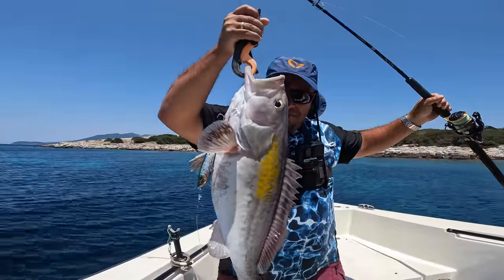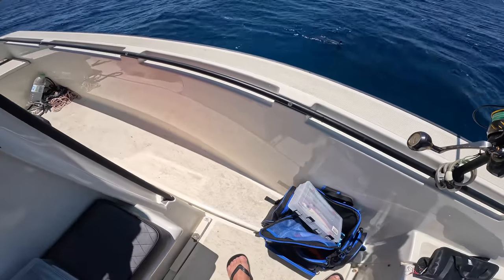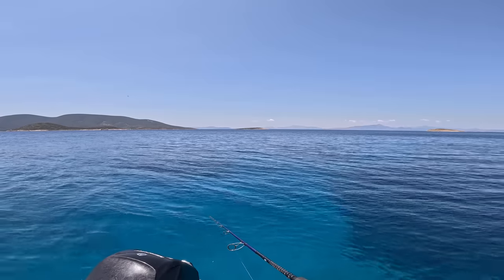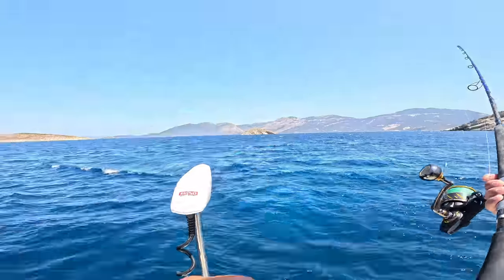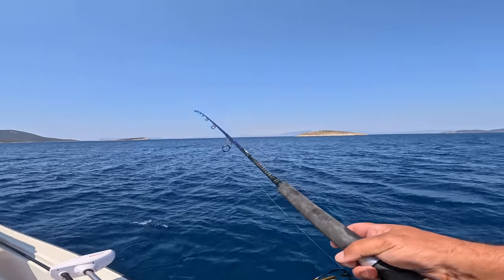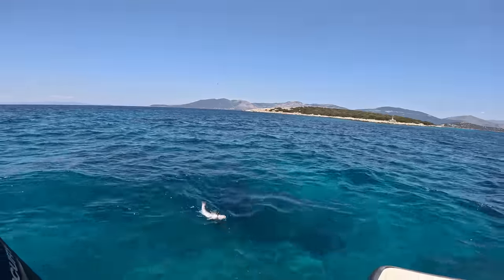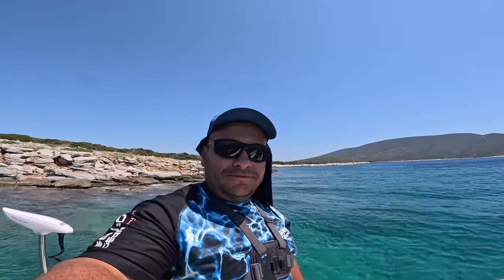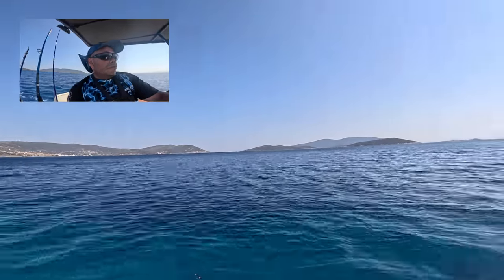Saltwater Safari #5: EPIC FISHING DAY!!! Countless BIG FISH caught on a SINGLE lure!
In this fifth episode of Saltwater Safari series, we're going to be hunting Snappers, Groupers and Barracudas all day long with a single lure! I challenged myself to use only one lure all day and do my best to get the best possible results! Did it worth it? Let's find out in this epic fishing day, full of big fish!!

📝 This video tip: Know the ideal conditions of your fishing spots well, and have a lure and gear you can trust! This is the ultimate recipe for success!